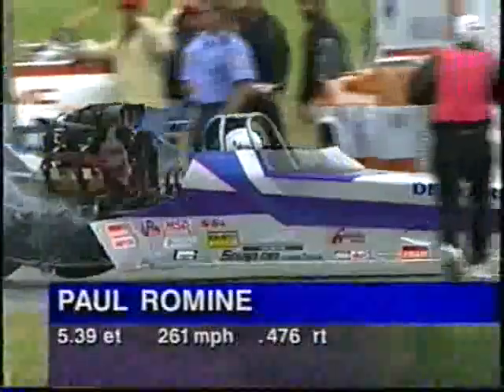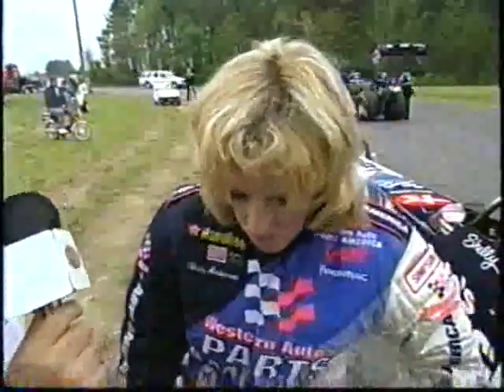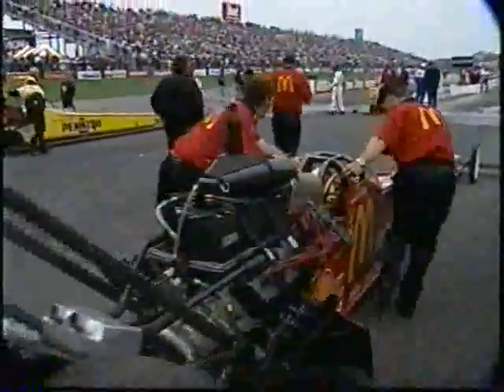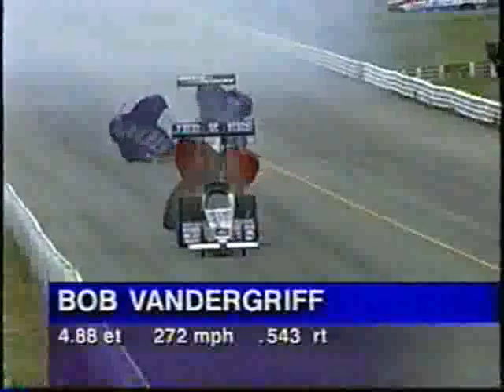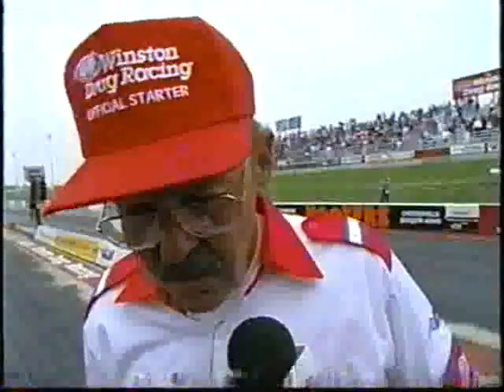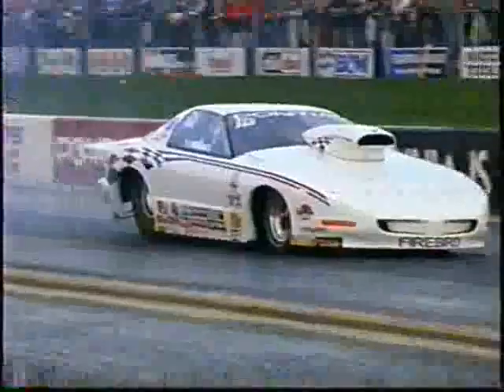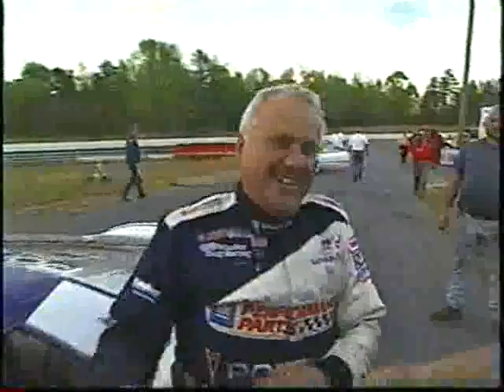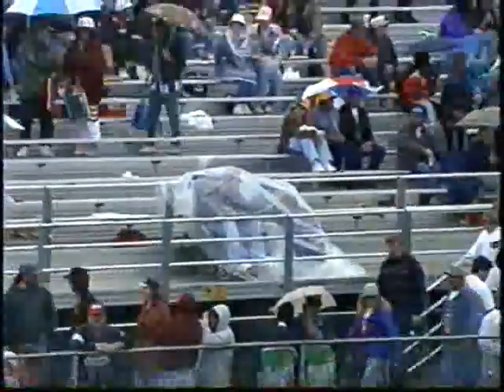1997 NHRA Pennzoil Nationals Part 2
Taped from Directv Pay Per View.